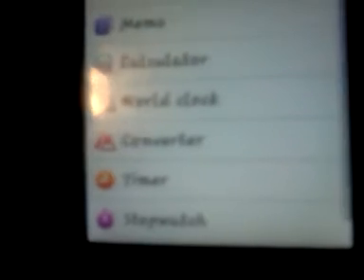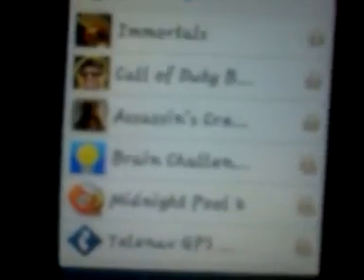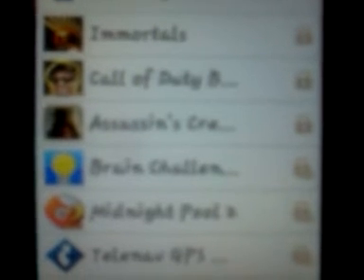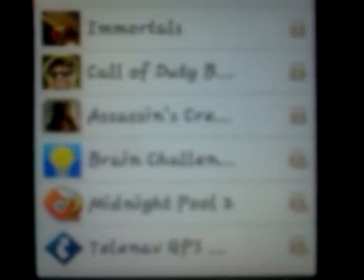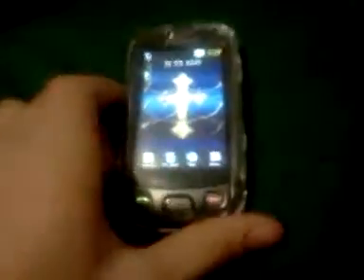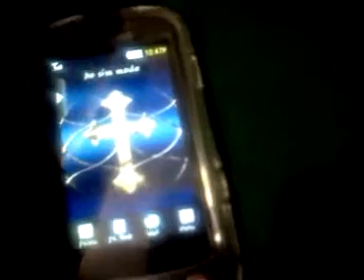Samsung highlight review